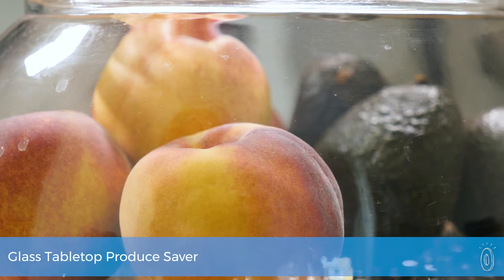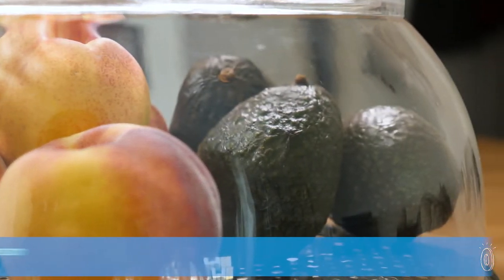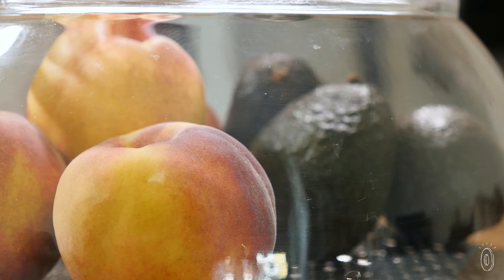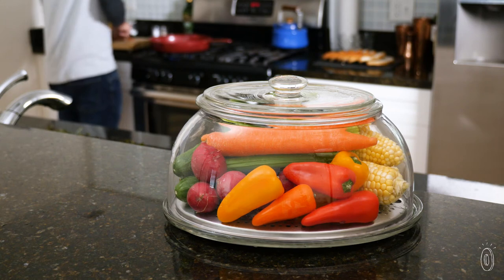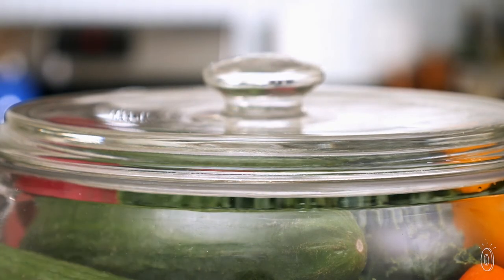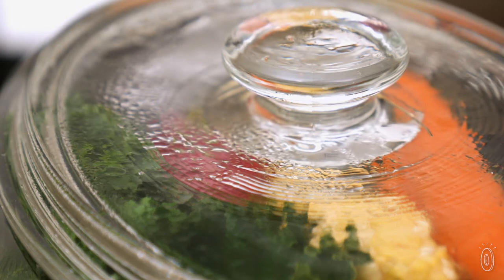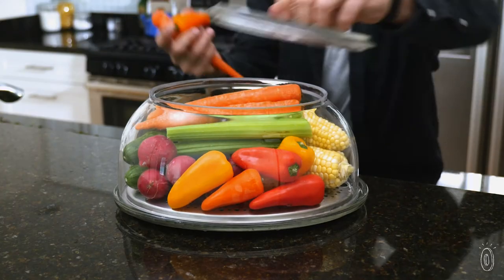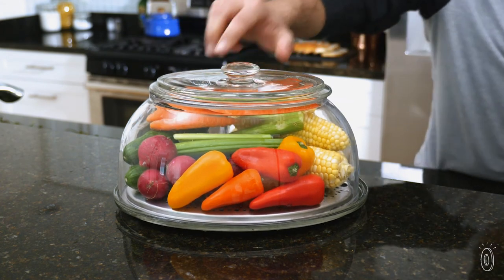A cookie jar for veggies.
Duncan Burns created VeggiDome to serve as a produce container that makes you want to eat your veggies. While it keeps vegetables and fruit as fresh as the fridge can, it also brings them to your attention by putting them on display where they are easy to see and reach.

The freshness comes from the dome-shaped design and stainless steel base. This creates the just-right humidity so produce won’t dehydrate or wilt, and the dome’s lid lets natural ethylene gas escape, which also helps boost freshness. It stores several days worth of fresh stuff inside, and works well with fruit you want to ripen, like peaches and plums.

While it serves as a visual reminder to snack healthier, the container can also help reduce food waste. On average about 30% of the produce we buy is forgotten and then tossed out. But with VeggiDome, it is no longer out of sight, out of mind.